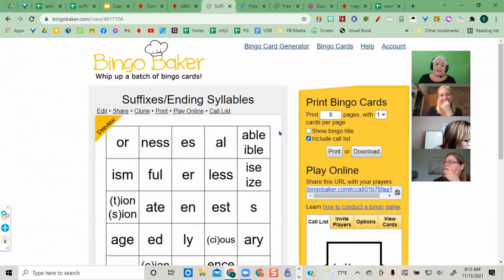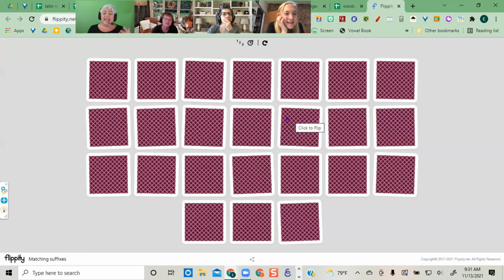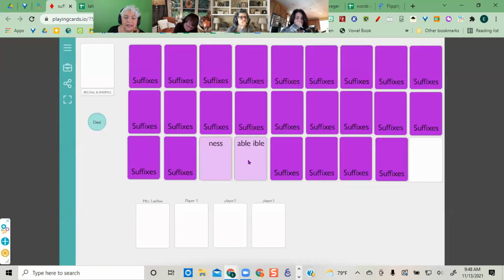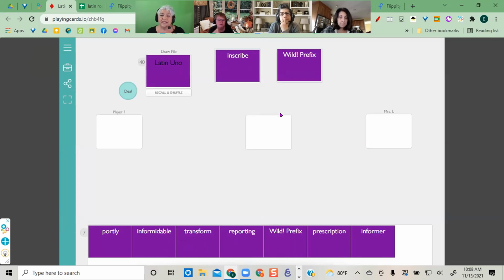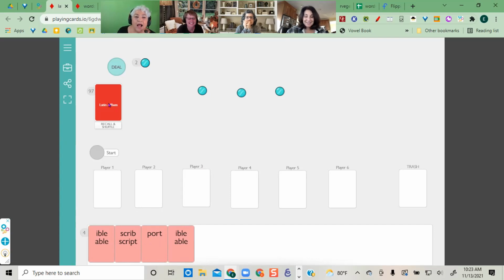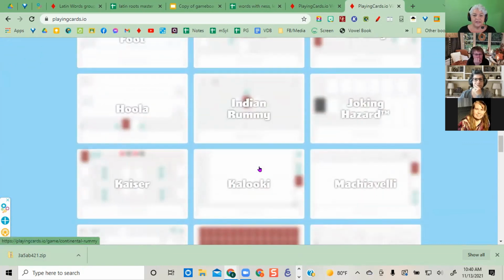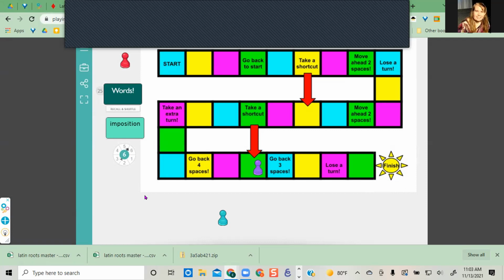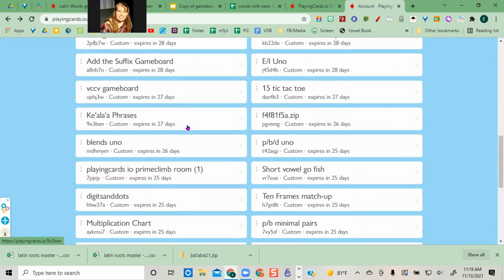Virtual Morphology Games Workshop for OG/Structured Literacy teachers and tutors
This is a workshop demonstrating games that can be played to support morphology studies.  I explain the why and how of games and we demonstrate virtual games in bingobaker, flippity and playingcards.io.  I also demonstrate how to make the games.